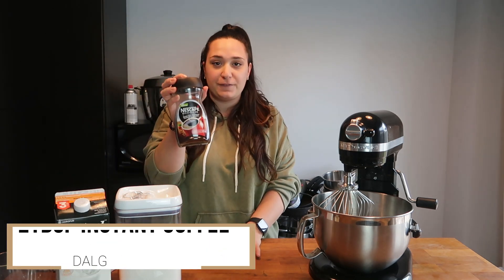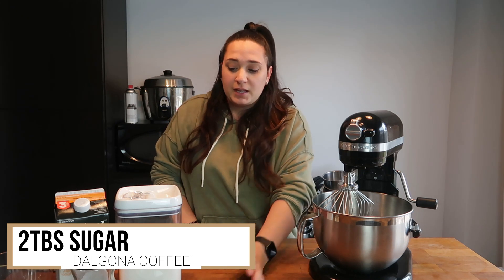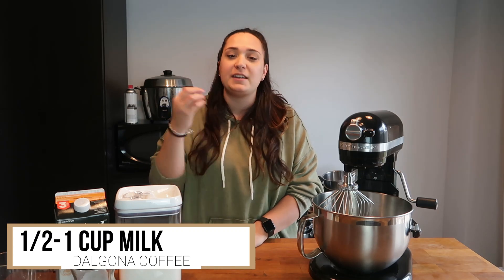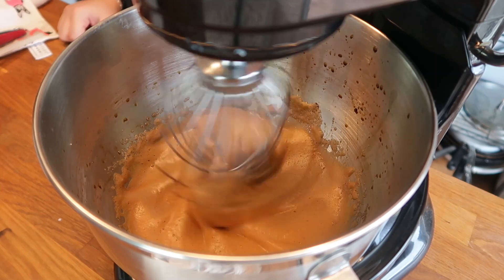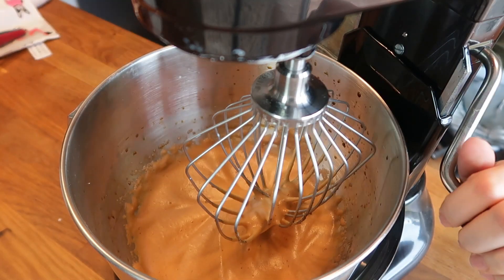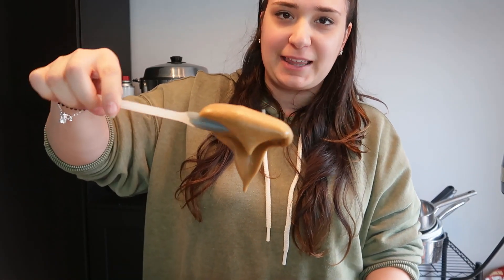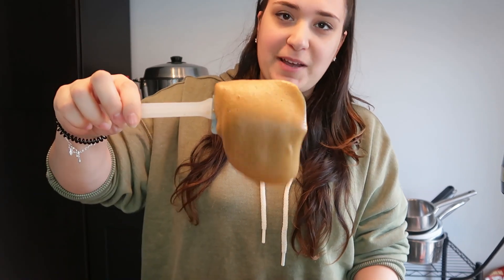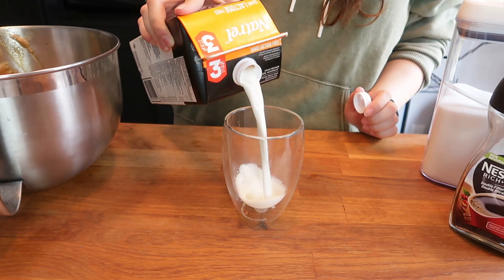How to make TIK TOK famous Whipped Coffee | Korean Dalgona Coffee | Around the World in 50 Foods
There is a new craze sweeping the internet, and its Whipped Coffee! In this episode of Around the World in 50 Foods, we are bringing you with us to Korea for a nice cold glass of Korean Dalgona Whipped Coffee. It is a super simple recipe that only requires 4 ingredients:

- 2 TBSP Instant Coffee (we use Nescafe)
- 2 TBSP Sugar
- 2 TBSP Water
- 1/2 - 1 Cup Milk

OUR GEAR

Canon PowerShot G7X Mark II
Lammcou Flexible Camera Tripod
DJI Spark Palm Launch, Intelligent Fly More Combo
RAVPower Powerbank
Tessan Power Bar with Surge Protector
Powerdewise Microphone
Vessi Footwear: RWRD.IO/G0JC6EH